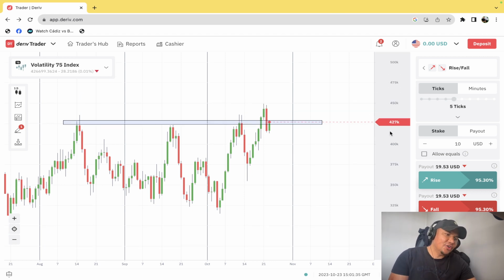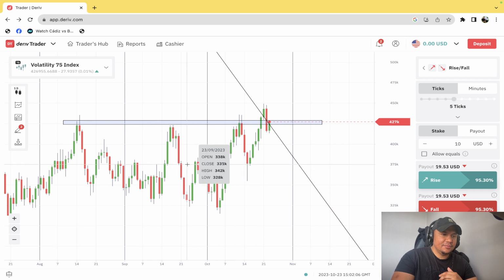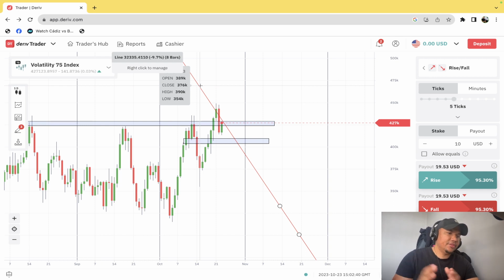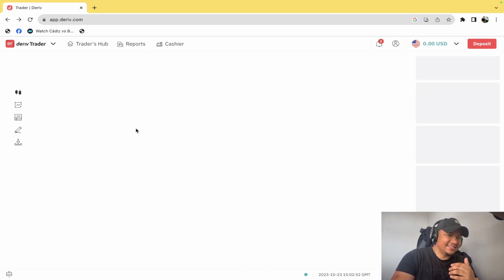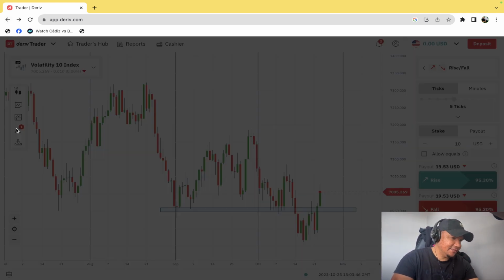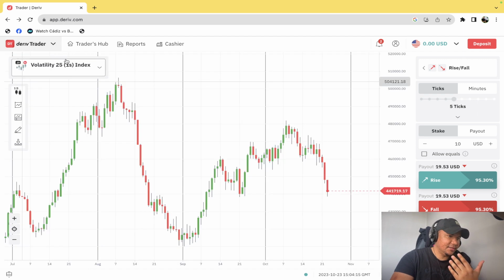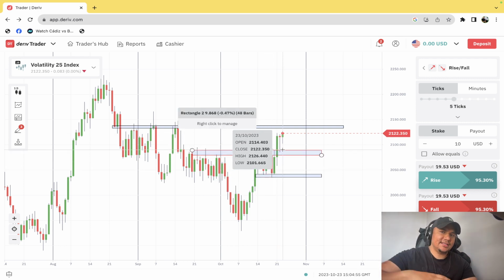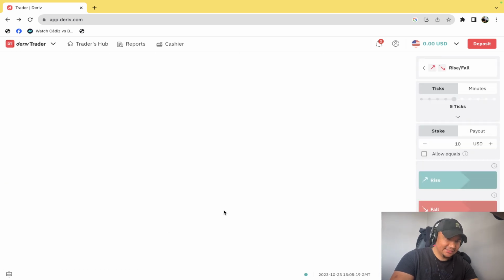HOW TO TRADE VIX75,VIX 10 VIX 20| SYNTETHIC INDICES TRADING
Hey Guys! Welcome and in today's video, I am going to discuss about how to trade VIX75 and will analyze dollar Index: the VIX 10, VIX20, VIX 100,
HOW TO TRADE DXY - EURUSD GBPUSD TECHNICAL ANALYSIS - Rolio Jack